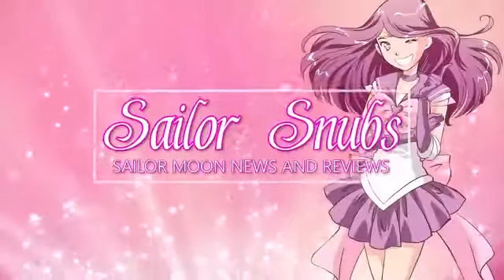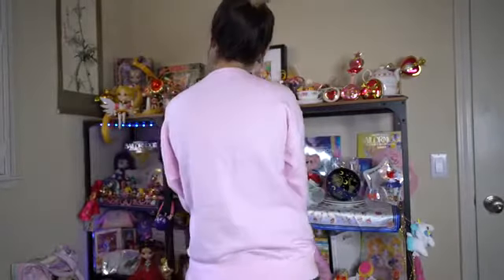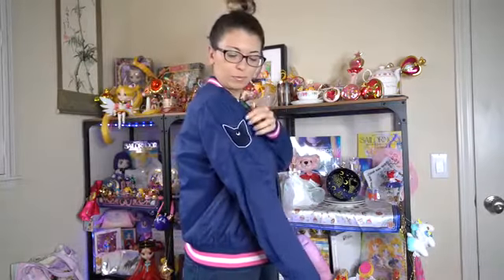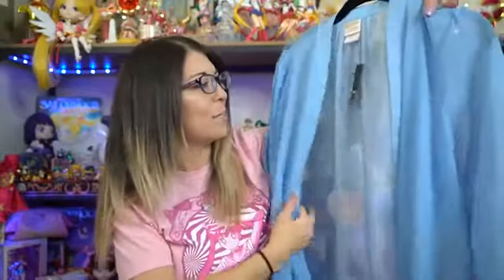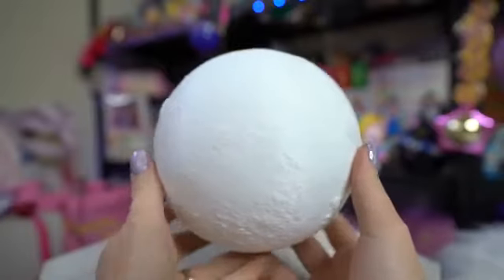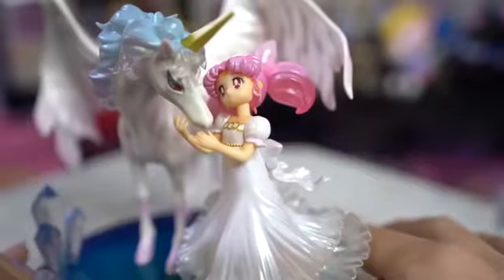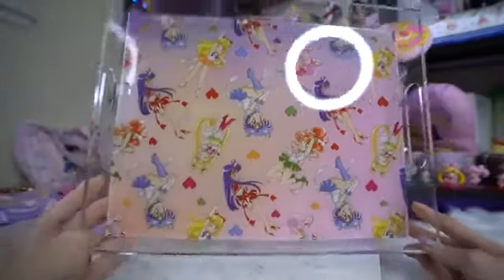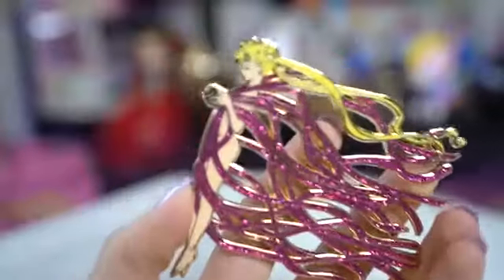North American Sailor Moon Haul!